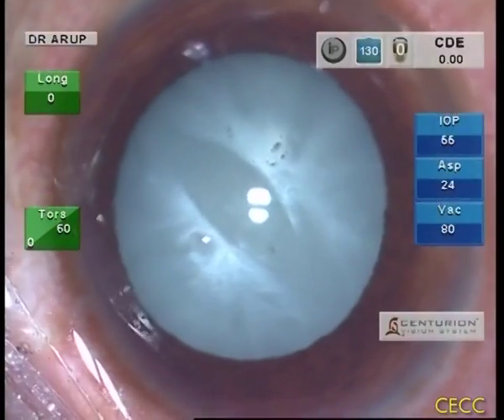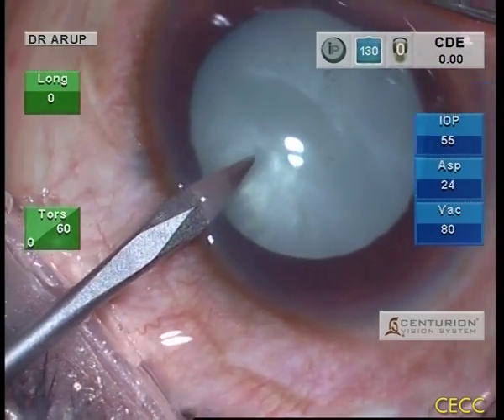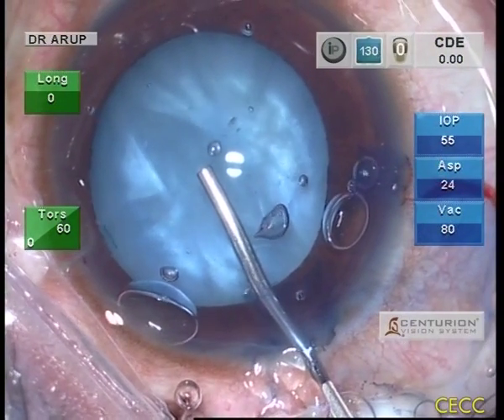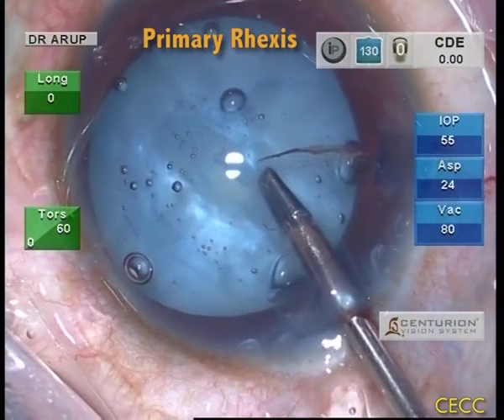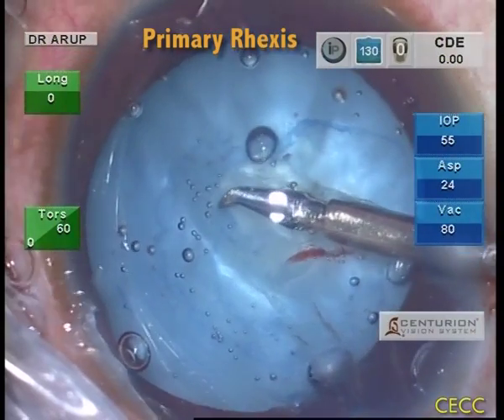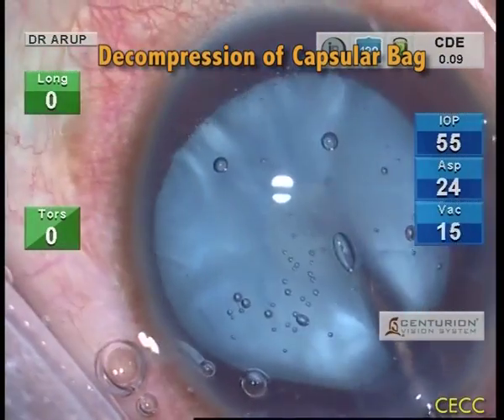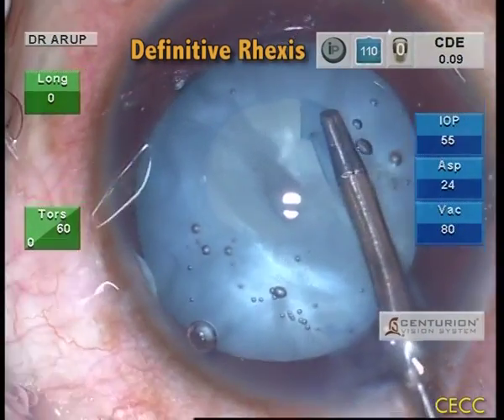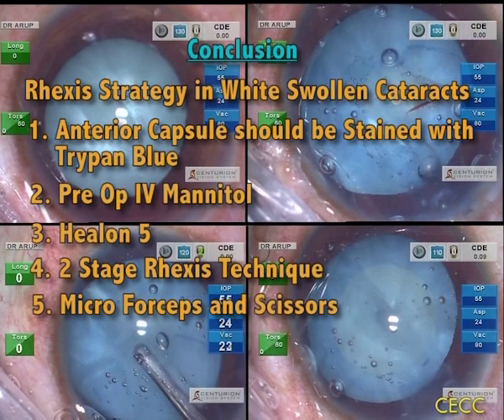Swollen White Cat Rhexis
Teaching video on Rhexis in a swollen white post vitrectomy cataract with silicone oil. 2 stage rhexis is emphasized